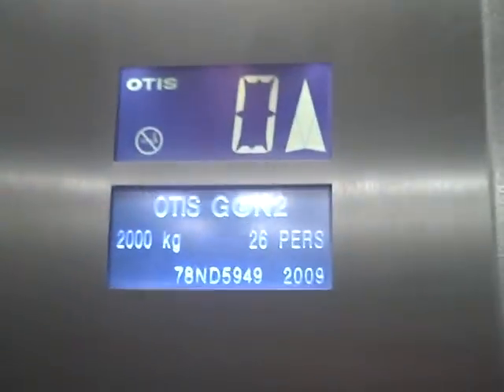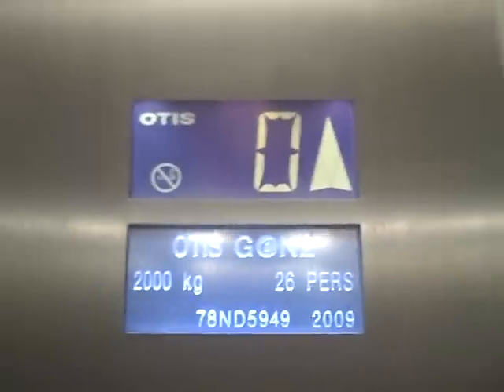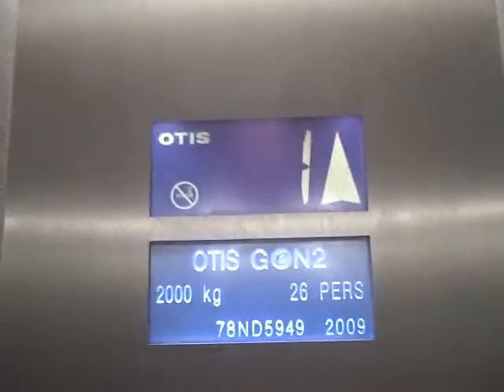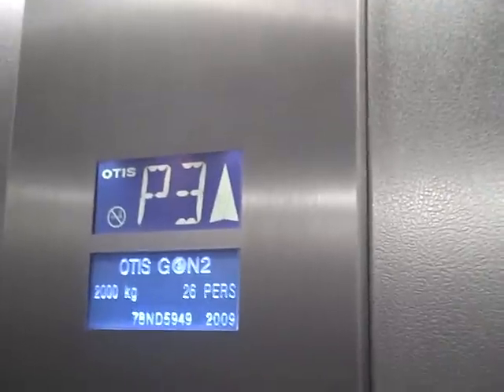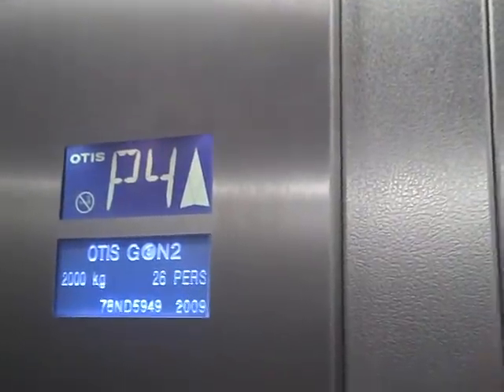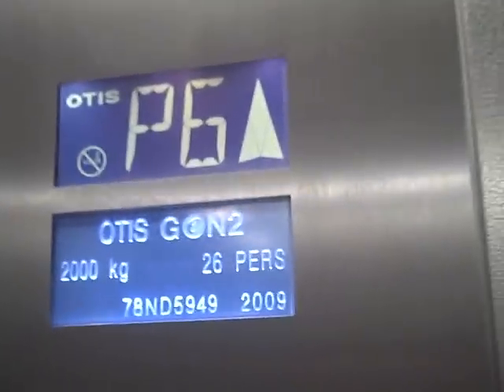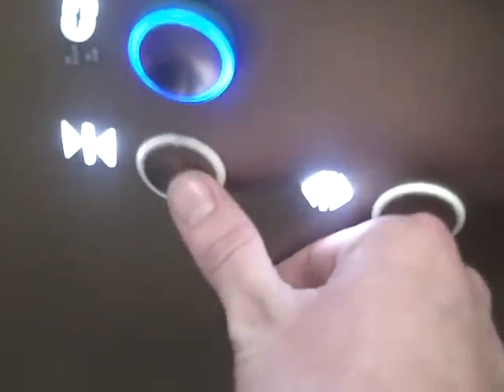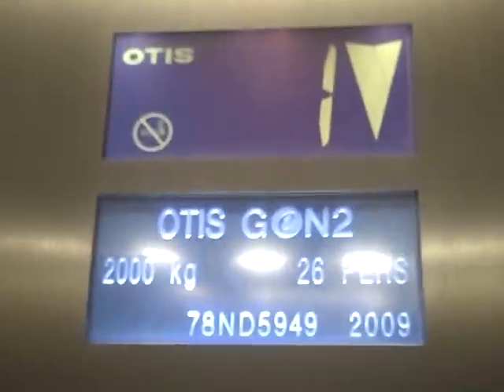Otis Gen2 Lift @ St David's Shopping Mall in Cardiff.AVI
Floors - 2000KGS or 26 Persons
Capacity - 7 (0,1, P3,P4,P5,P6,P7)